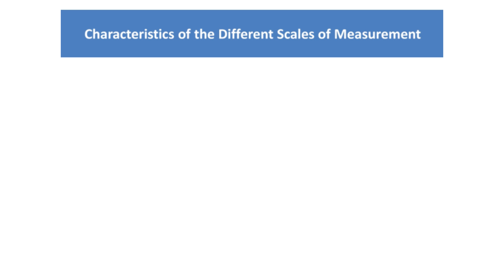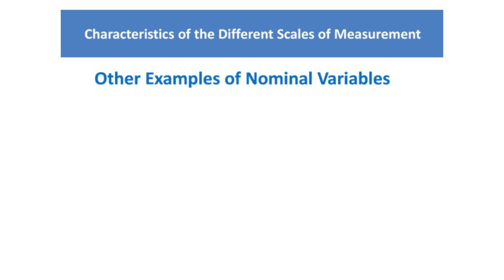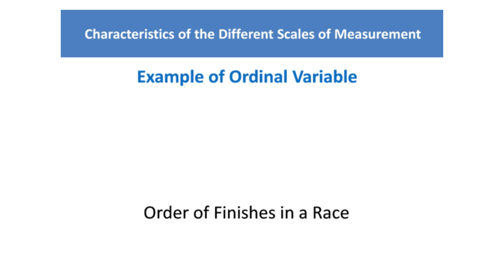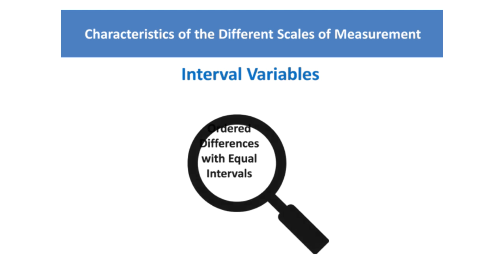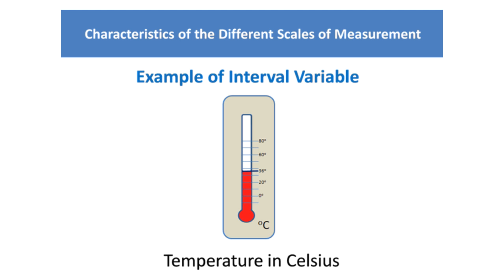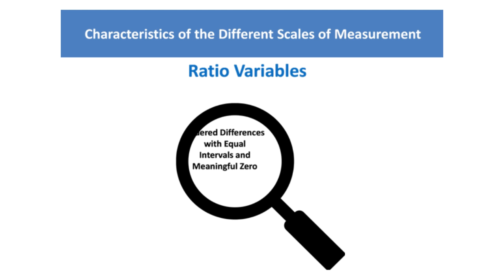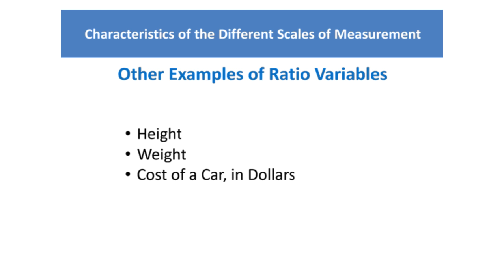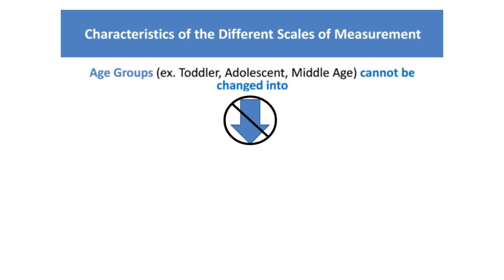Scales of Measurement